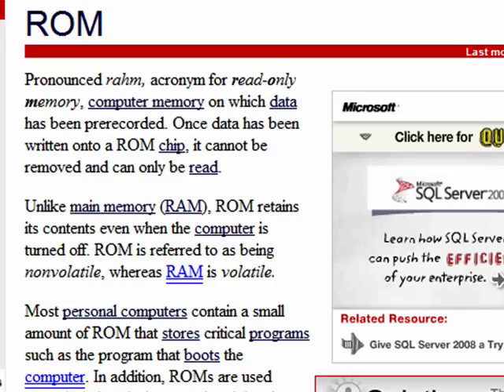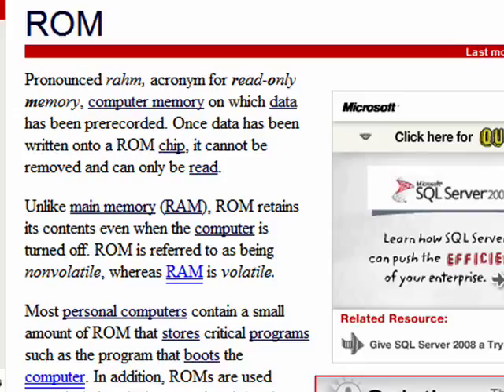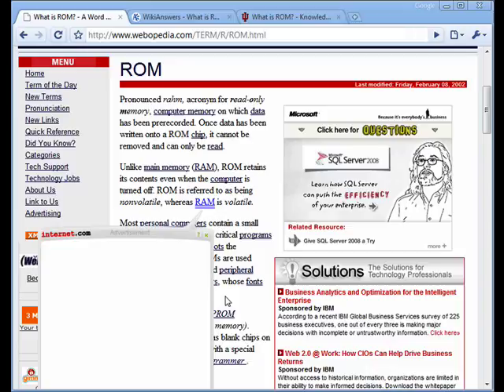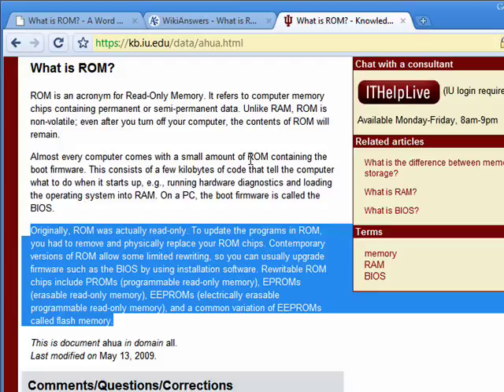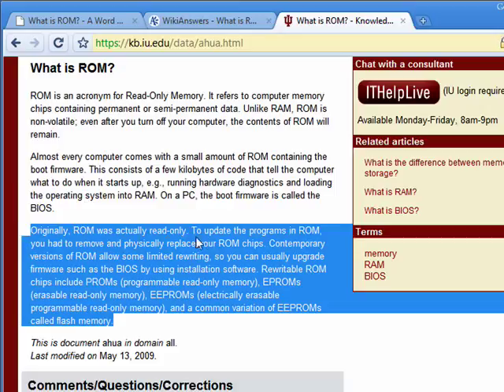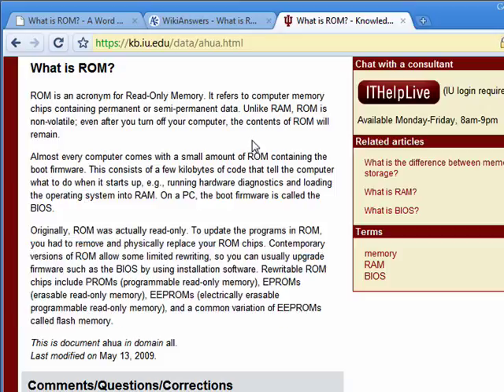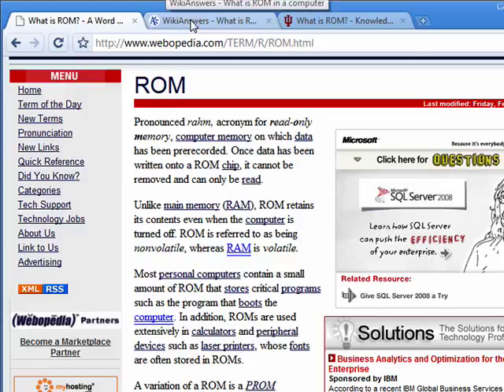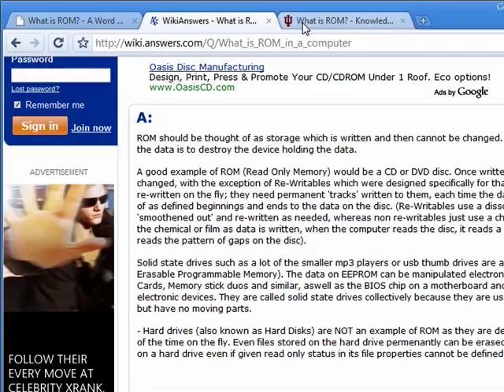What is ROM?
We've all heard the term "CD-ROM". We've all heard the term ROM used in relation to our computer, but what exactly is "ROM"? Doc explains. A Internet tutorial by butterscotch.com.